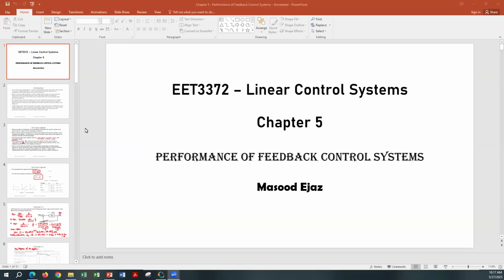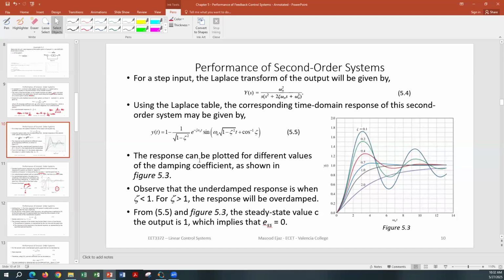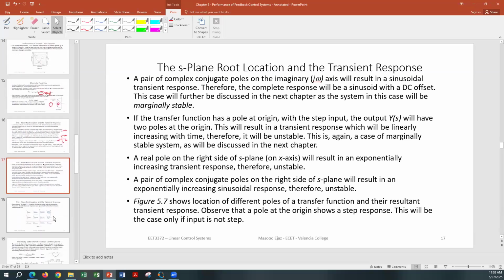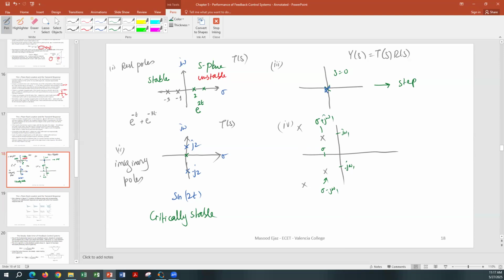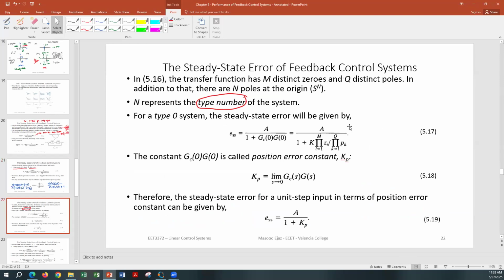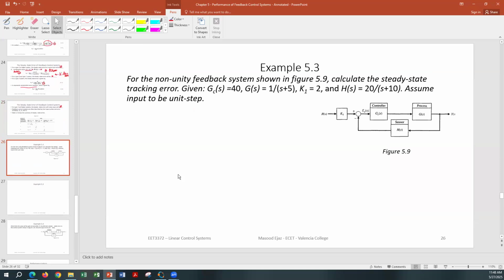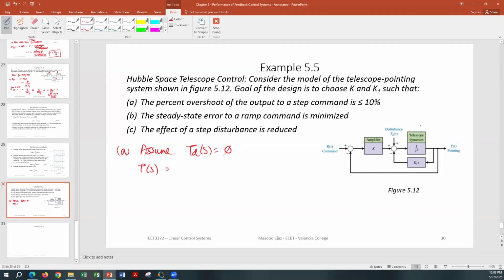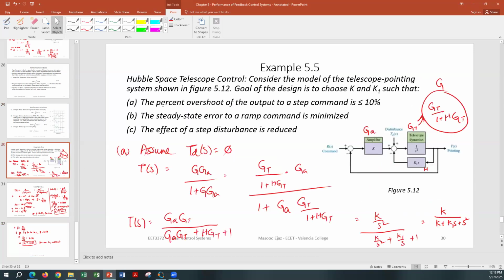Linear Control Systems- Lecture 7 - Performance of Linear Feedback Systems - Part II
In this video, the performance of a second-order control system is discussed, focusing on its natural resonant frequency and damping coefficient. The transient response of the system due to the location of its poles is explained in detail. The lecture concludes with a discussion of steady-state error for control systems having different type numbers. Several problems are solved using a step-by-step process.